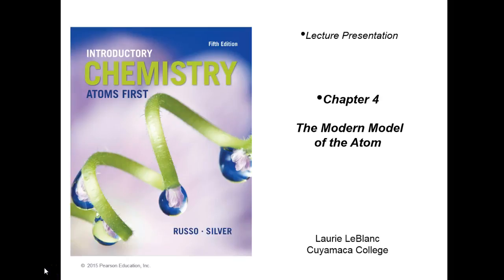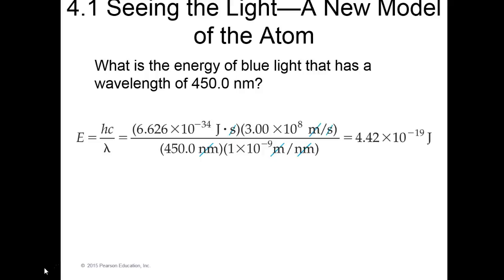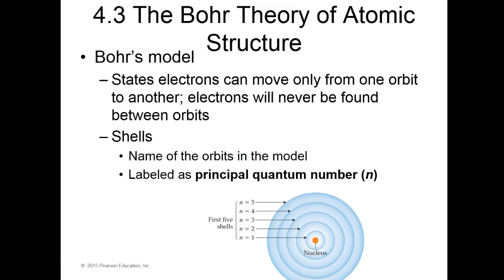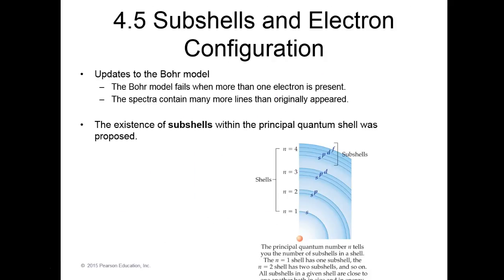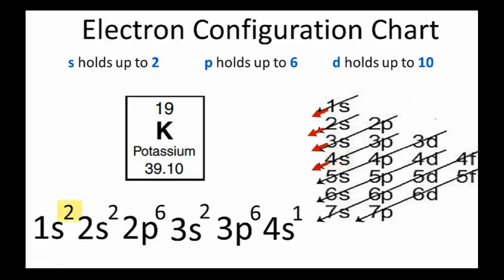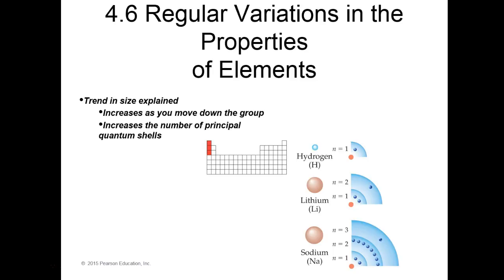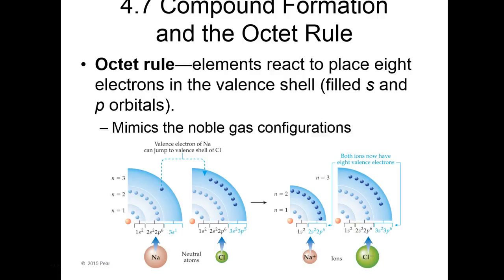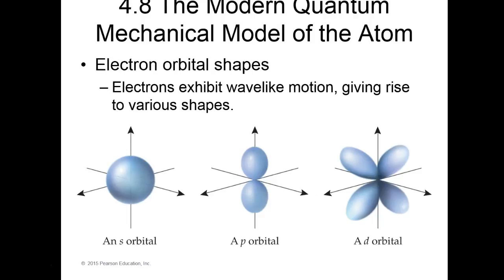Intro to Chem Ch4 Atom Model